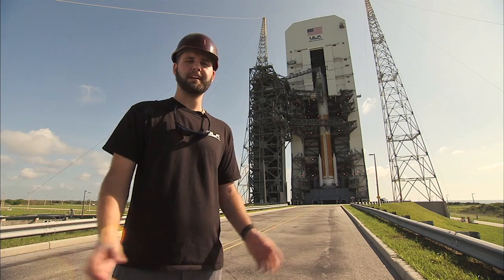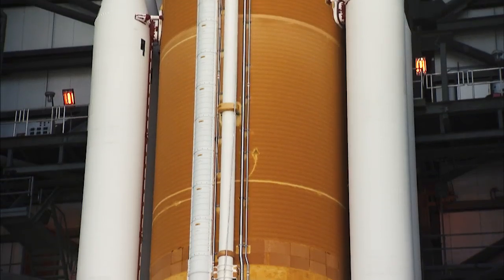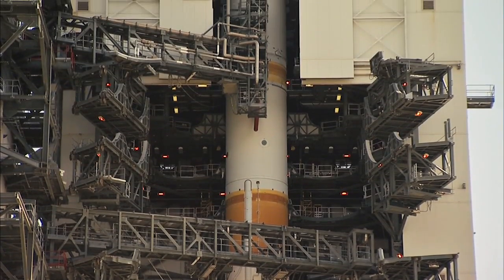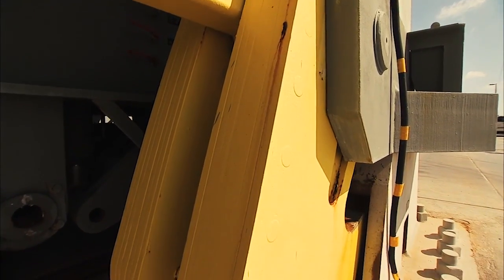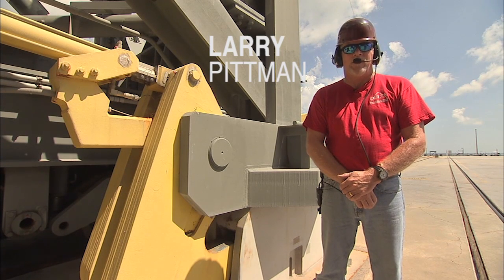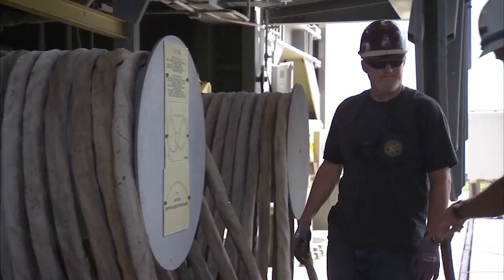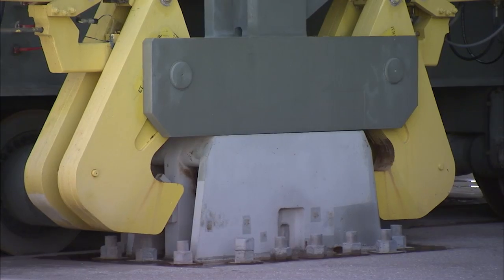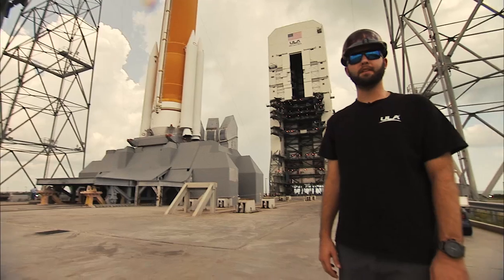What's It Like...to Move a 10 Million Pound Building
See what it takes to move the 10 million pound mobile service tower to the launch position.